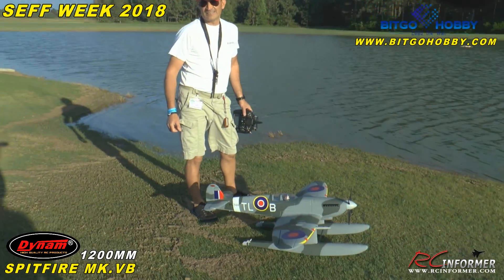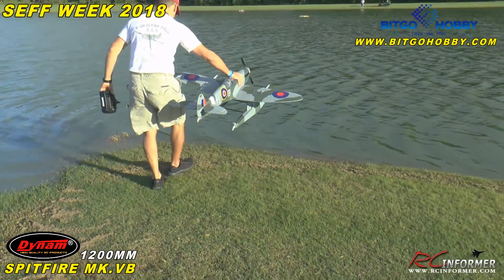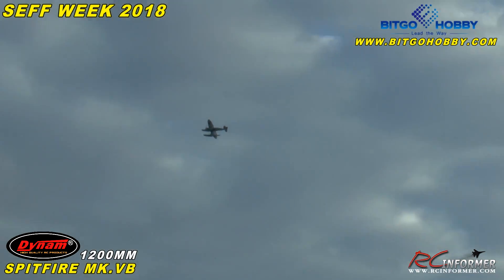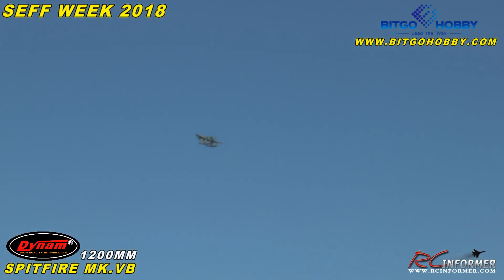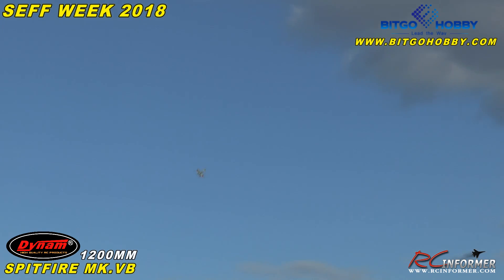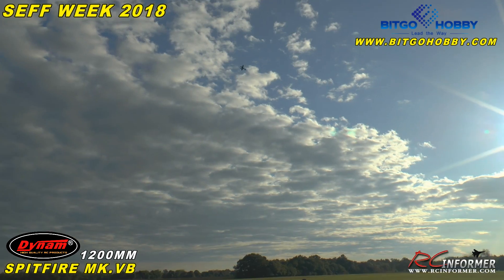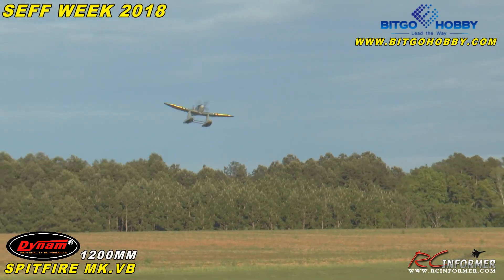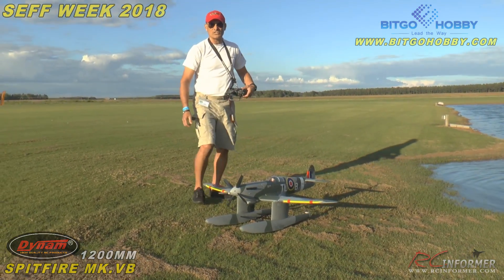DYNAM SPITFIRE MK.VB Float Plane at SEFF 2018 By: RCINFORMER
Check out this Flight Demo of the ONLY Spitfire model on floats available that I know of:) After a bit of Tweaking, this model is a really unique model of a rare Spitfire variant... only five full scale Spits on floats were built to test the viability of a fighter on floats!

. Special thanks if you were able to order it thru my Affiliate link ABOVE. that is greatly appreciated... At no additional cost to you, Purchasing thru our affiliate links supports RCINFORMER. Thank You for supporting us!